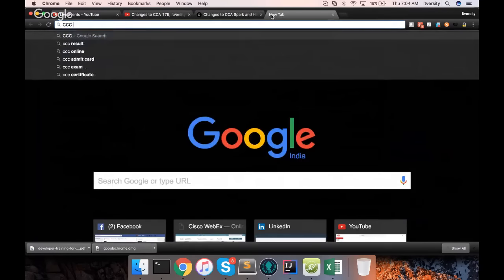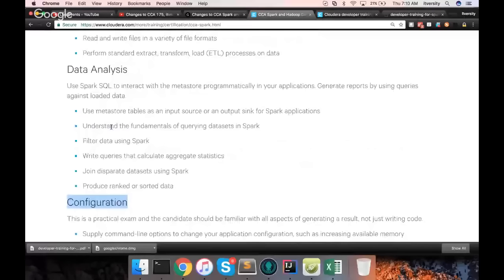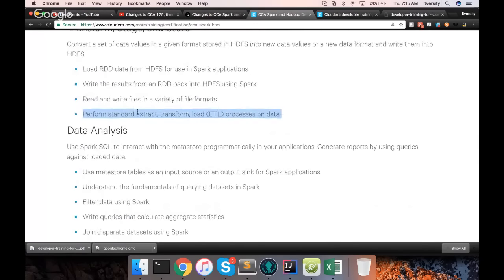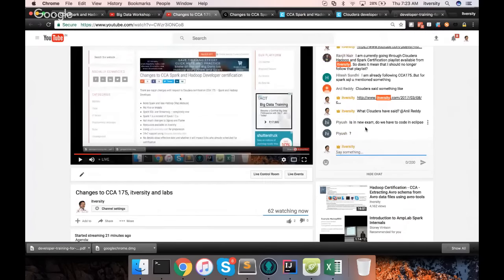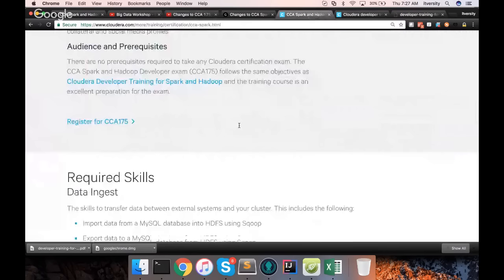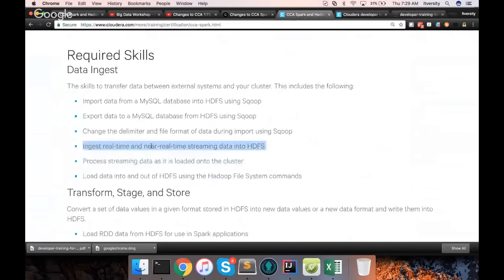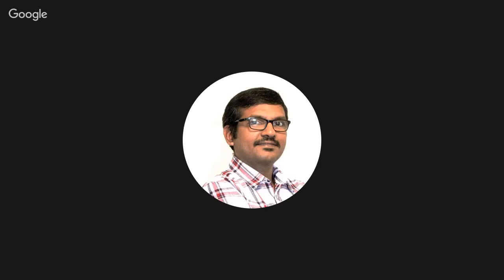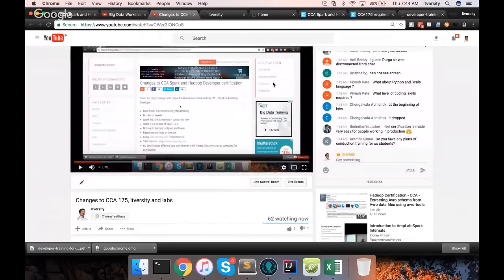Changes to CCA 175, itversity and labs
* CCA 175 changed syllabus
* Resources available on itversity
* Support for your preparation using discuss.itversity.com